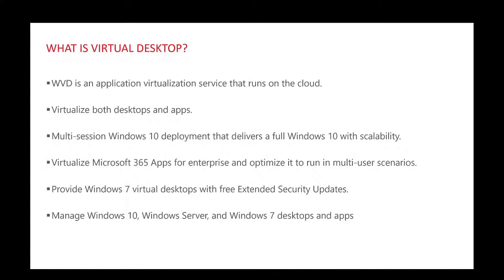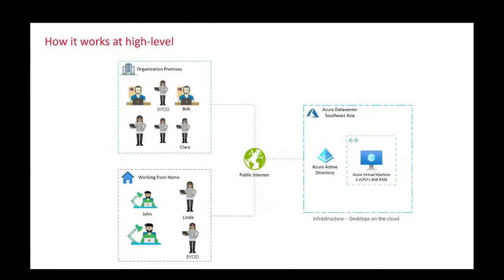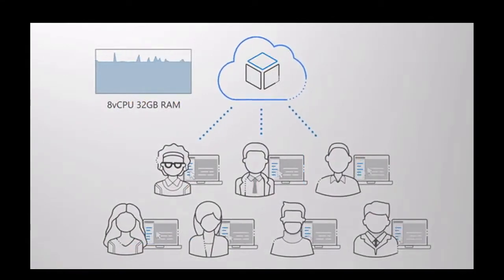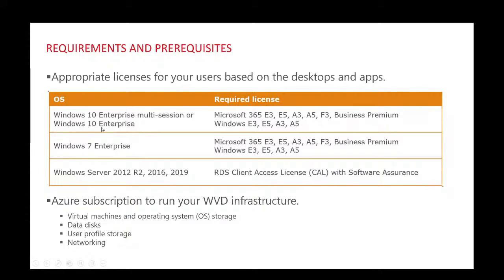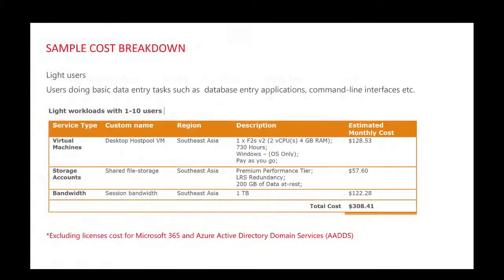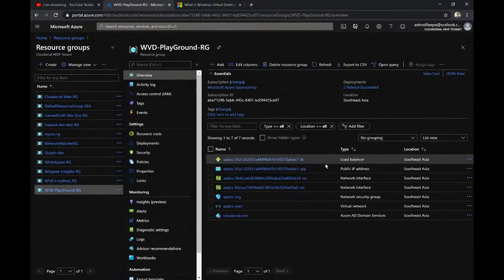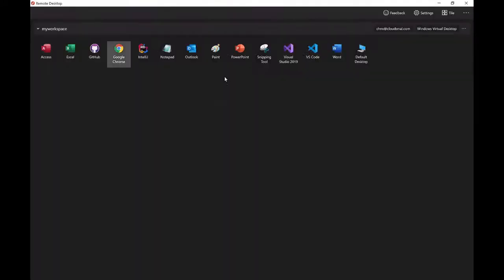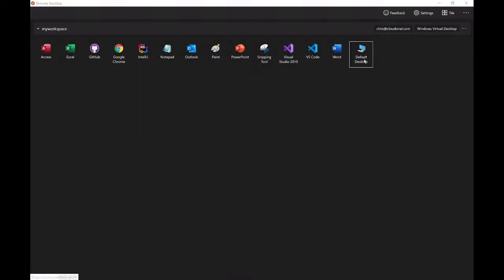Windows WVD Intro